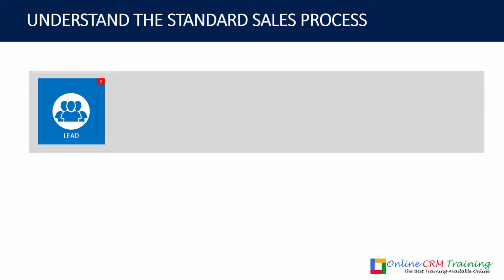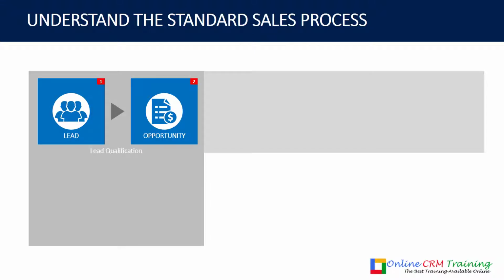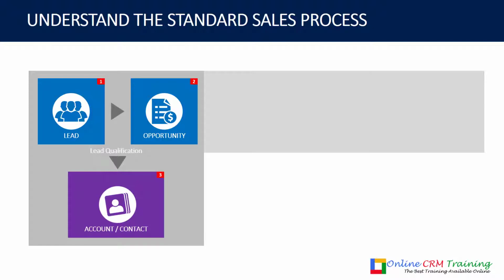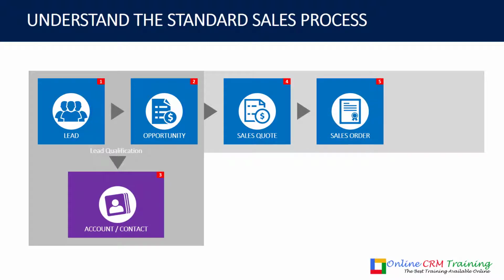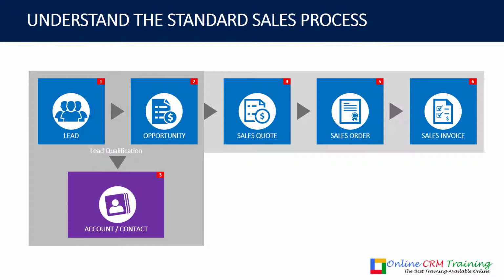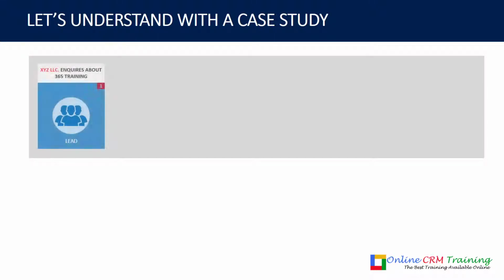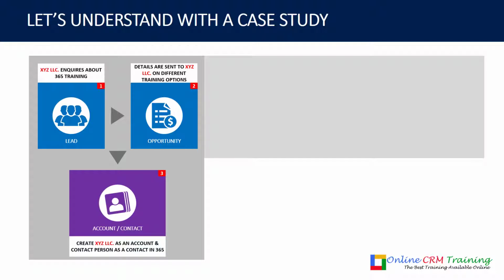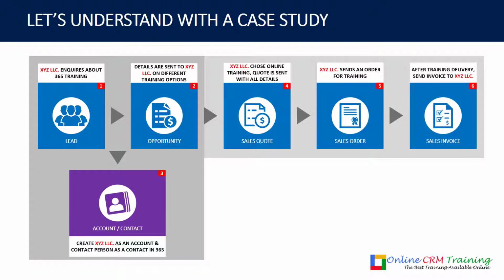MB2 717 Course Certification Exam - Manage Sales Process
This course is based on the outline provided by Microsoft on the MB2-717 topics on the website.

This course will teach you theory as well as practical concepts.

Plus, for each section, you have the Exam preparation notes that would help you prepare for the exam & then 2 full practice tests.

So, you have everything you need to become MB2-717 Certified and boost your Career Growth!

Dynamics 365 is one of the primary focus of Microsoft and a lot of innovation is happening towards the improvement of this product and the companies who use Dynamics 365.

If you are a Consultant or an aspiring Consultant, then this course will help you understand functional aspect of Dynamics 365 for Sales and prepare for MB2-717 Certification.

Once you are certified, you will be able to publish your certificate details on LinkedIn and other social media platforms to boost your visibility and increase the chances to get hired.

This certification will help you become either MCSA (Microsoft Certified Solutions Associate or MCSE (Microsoft Certified Solutions Expert) or MCT (Microsoft Certified Trainer) as MB2-717 is the required certification from functional point of view.

HERE'S WHAT YOU WILL LEARN:

Topic: Welcome

- Welcome

Topic: Create a Customer Organizational Structure

- Understand Important Terms
- Manage Customer Records
- Manage The Sales Process
- Create And Qualify A Lead
- Manage Opportunity And Create Quote
- Create Order And Invoice
- Manage Customer Communication
- Create Sales Literature Repository
- Identify And Manage Competitors
- Exam Preparation Notes 1.0

Topic: Manage Leads and Opportunities

- Lead Qualification Process Flow
- Disqualify And Reactivate A Lead
- Opportunities Inside Sales Process Flow
- Create An Opportunity
- Manage An Opportunity
- Create Records Within An Opportunity
- Close And Reopen An Opportunity
- Close An Opportunity As Lost
- Reopen The Closed Opportunity
- Close The Opportunity As WON
- Connect Opportunities With Other Records
- Resolution Activities
- Multiple Opportunity Views
- Exam Preparation Notes 2.0

Topic: Manage Relationship and Sales Analysis

- Overview of Relationship Insights
- Configure Relationship Insights
- Relationship Assistant
- Track Interactions with a Specific Email
- Statistical Analysis of Email Activity
- Email Engagement Auto-Capture
- Editable Grids
- Analysis Using Built-In Reports
- Export To Excel
- Export To Excel Templates
- Exam Preparation Notes 3.0

Topic: Manage the Sale Process

- Sales Business Process Flow
- Sales Territories
- Configure Currency And Exchange Rates
- Product Catalog Overview
- Product Catalog - Unit Groups
- Product Catalog - Products
- Product Catalog - Clone Products
- Product Catalog - Price Lists
- Product Catalog - Pricing Methods
- Product Catalog - Discount Lists
- Product Catalog - Managing Multi Currencies
- Product Catalog - Product Families
- Product Catalog - Product Bundles
- Opportunity - Line Items
- Currencies And Exchange Rates
- Quote Lifecycle And Management
- Working With Orders
- Working With Invoices
- Exam Preparation Notes 4.0

Topic: Improve Sales Performance

- Goals Inside Dynamics 365
- Goal Metrics
- Working With Goals
- Goals Hierarchy
- Rollup Queries
- Export To Word Templates
- Integrate Charts And Dashboards
- Exam Preparation Notes 5.0

Topic: Manage Customer Information

- Sales Functional Areas
- Model Relationships And Records
- Client Access Methods
- Utilize The Help Center
- Perform Data Management
- Perform Lifecycle Management
- Exam Preparation Notes 6.0

Topic: Course Review

- Course Review
- Next Steps And 2 Practice Tests

This is one of the most comprehensive course available for MB2-717 exam certification preparation.

So, go ahead, enrol in this course and prepare for MB2-717 Certification.

Abhay Sharma

P.S.: This is neither an official Microsoft course nor endorsed by Microsoft.

P.S.S.: I've shared the exam preparation notes and practice tests. Make full use of them and they are sufficient to prepare well for the exam.

Topic Similar To:

MB2-717
MB2-717 Exam Preparation Course
MB2-717 Exam
MB2-717 Microsoft Dynamics 365 For Sales
MB2-717 Practice Tests
MB2-717 Exam Notes
MB2-717 Training Videos